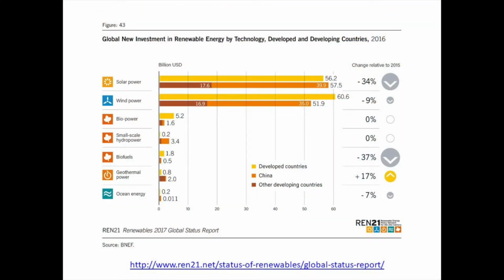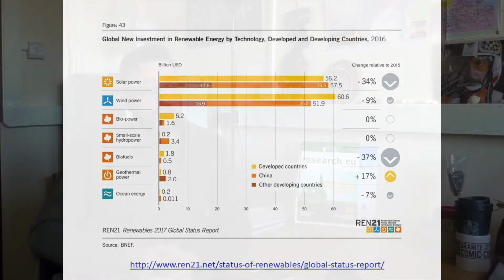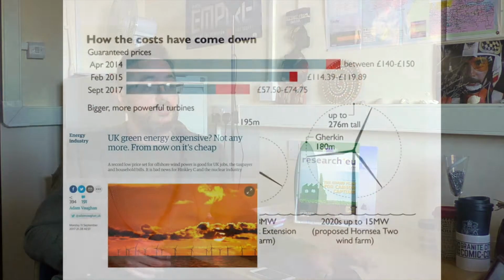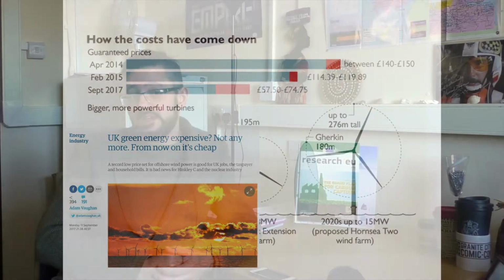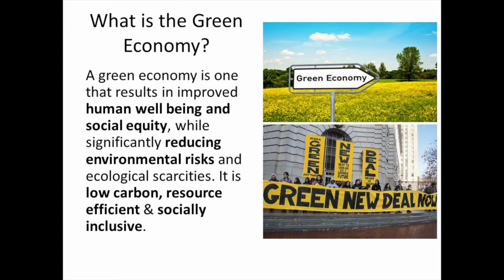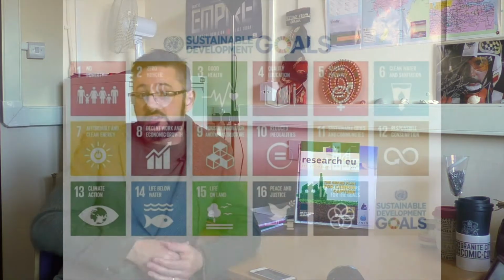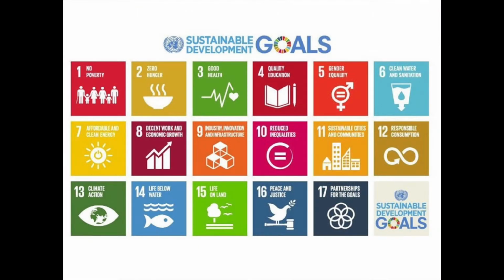Green Economy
Dr Tavis Potts, Programme Director of the MSc Environmental Partnerships Management at the University of Aberdeen presents a mini lecture on the topic of the Green Economy, a keep topic of this Masters programme. Dr Potts outlines the threat of climate change and discusses and how we can transition to a cleaner, green, economy by combining knowledge on environmental and social issues together with practical business skills to enable the design, management and delivery of effective multistakeholder partnerships.